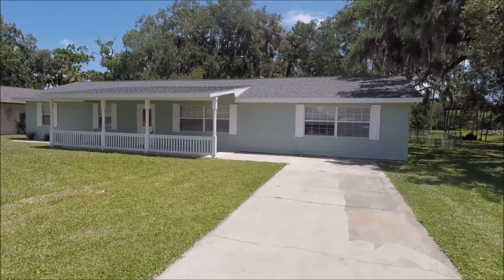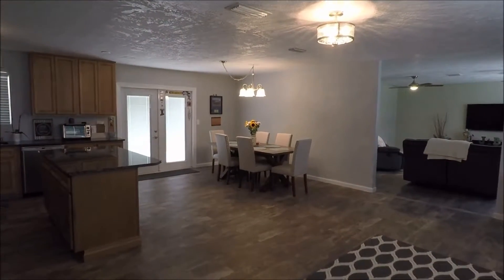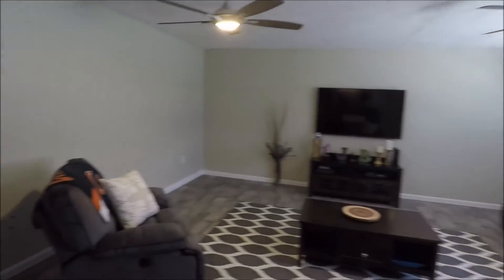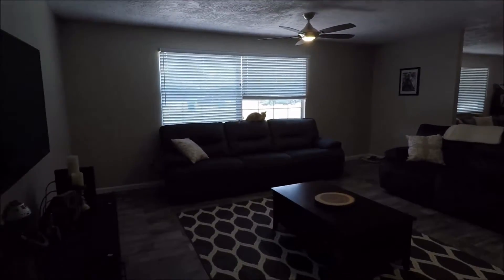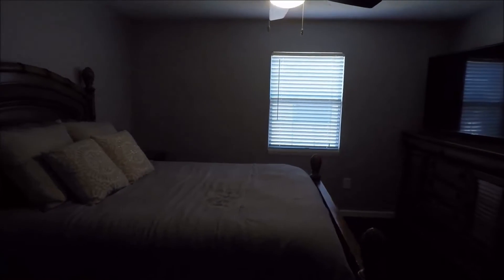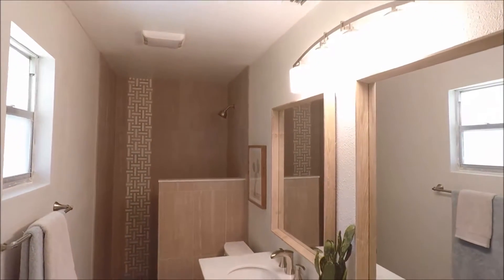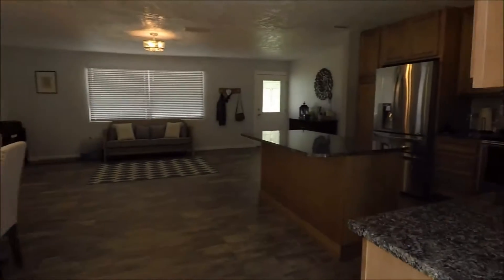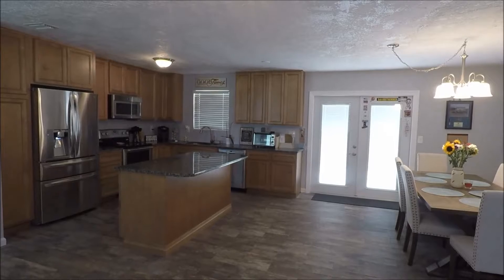5530 Rons Road video YouTube best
Beautifully renovated three-bedroom, two-bathroom home on over a third of an acre in North Merritt Island! New 2018 roof! Thoughtfully updated from floor to ceiling! The spectacular kitchen has quality wood cabinets, newer stainless appliances, stunning granite counters and a large island. Enjoy comfortable living in the two spacious living areas with attractive wood tile flooring, upgraded baseboards, and chic interior paint. Both bathrooms have been tastefully transformed with new flooring, lighting, cabinets, and tile! Spacious master bedroom has walk-in closet. Relax on the charming covered front porch or the back patio overlooking the sprawling back yard. Large interior laundry room with extra storage space. Close to Kennedy Space Center and SpaceX. Less than an hour to Orlando!

If you prefer, you can learn more about it

Whether you're buying, selling, or just looking for your future dream home, we're always happy to help you with all of your real estate needs. We specialize in single-family homes and condos as well as short sales and foreclosures, and we make use of the latest technology, which is a huge benefit to our clients. Above all, we take pride in our quality of service and commitment to our clients.

Choose two names you can trust: The Barclay Group and RE/MAX Elite.

Information is deemed to be reliable, but is not guaranteed.